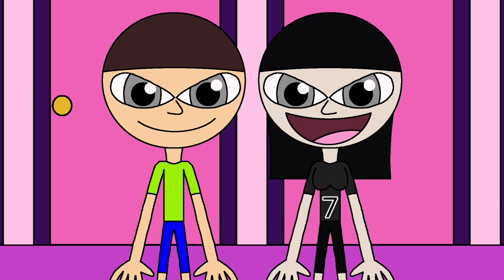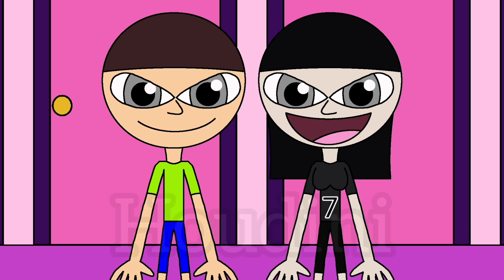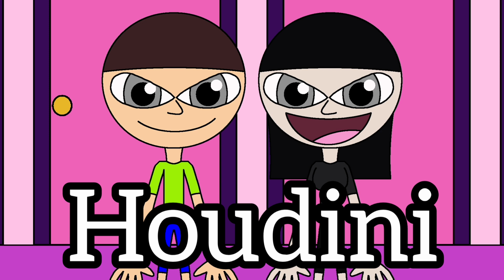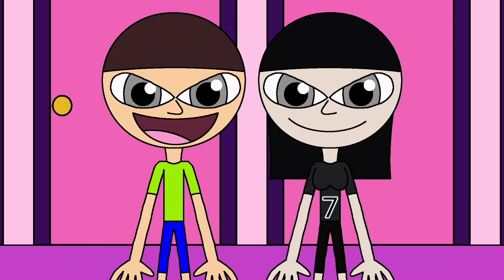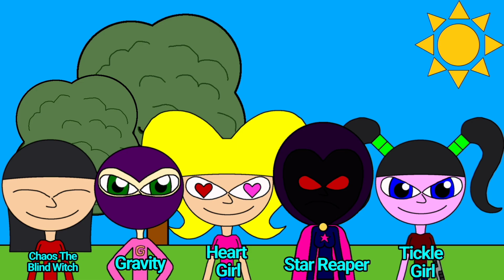Weirdest Phobias I Have Ever Discovered